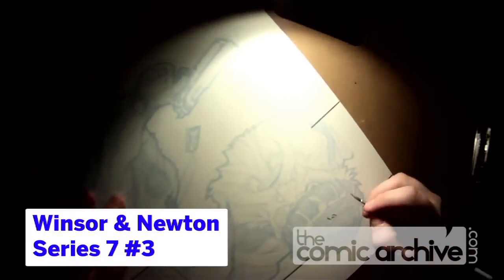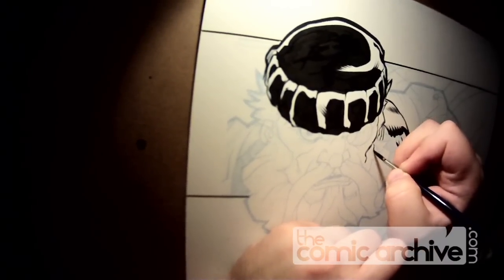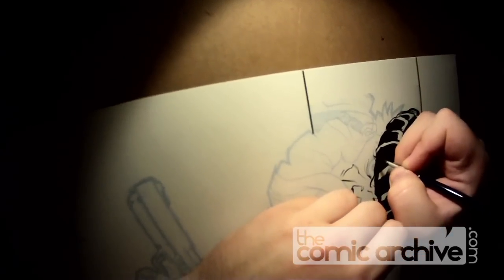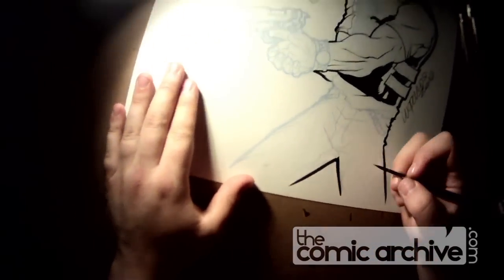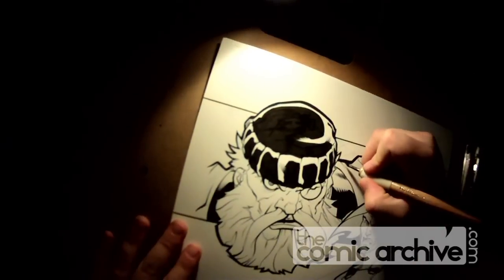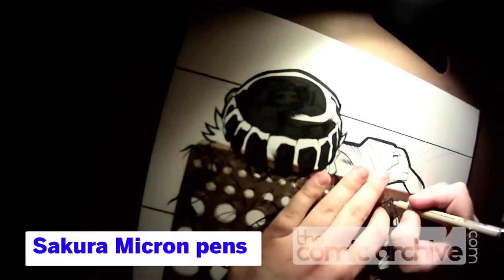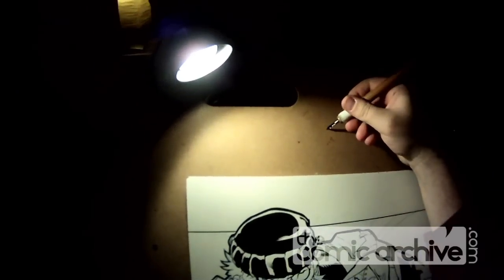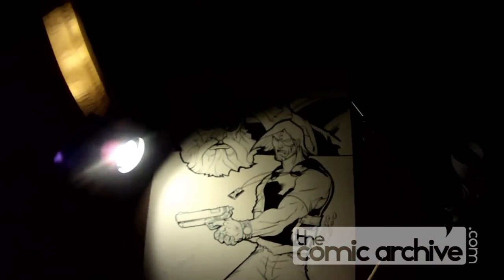Inking a Chew Pinup with Mike Furth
Inker Mike Furth works on a pinup for John Layman's Chew over pencils by Aris Iliopoulos. Narrating over highlights of the process find out about the thought process behind his decisions and the tools he uses to get the job done.